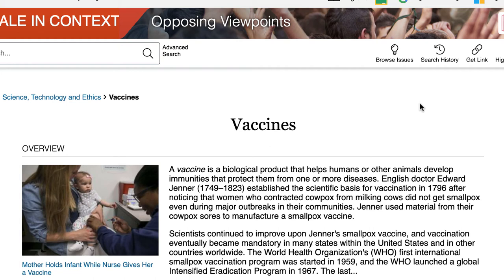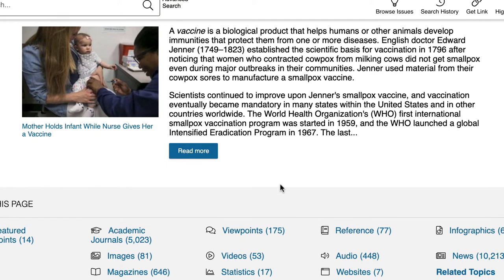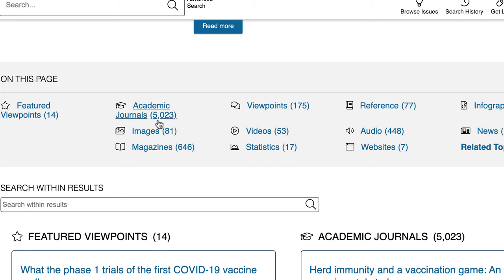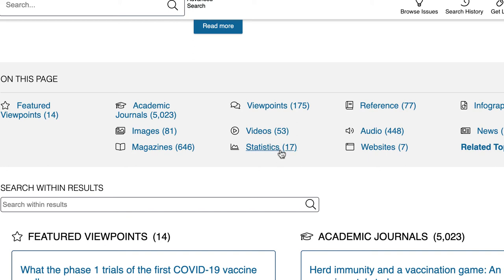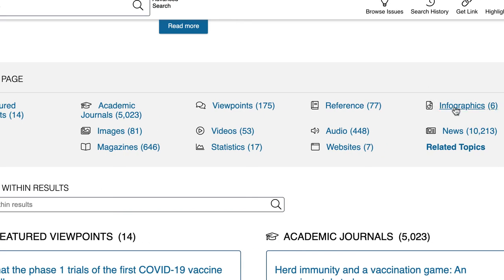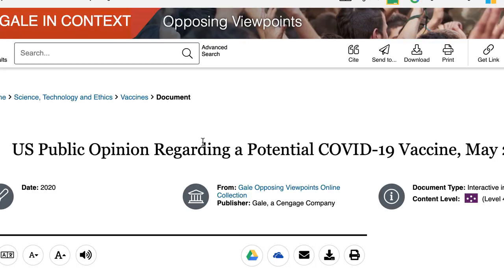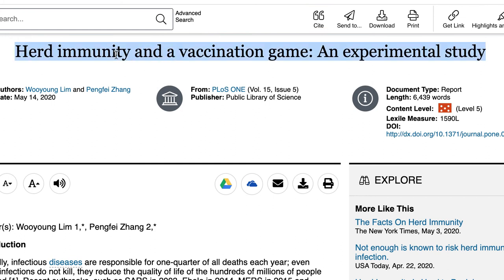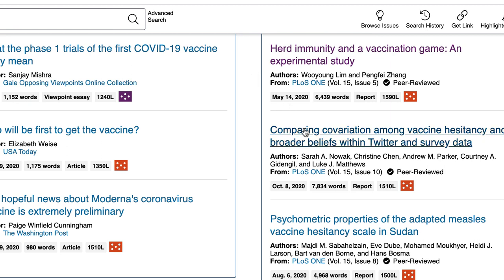Browsing Opposing Viewpoints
Browsing and using topic pages in Opposing Viewpoints